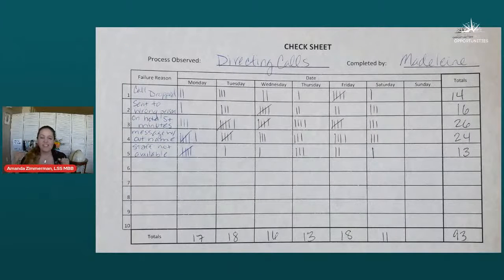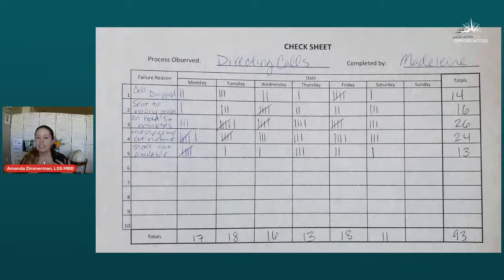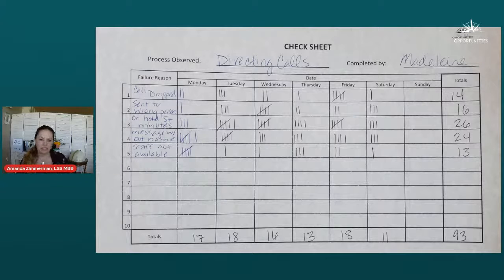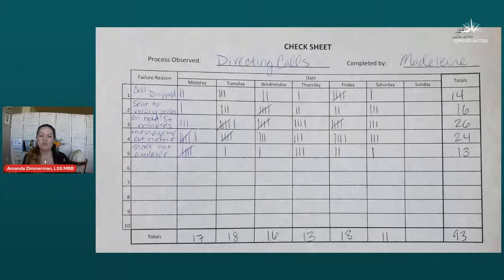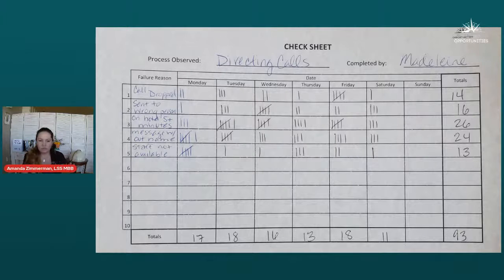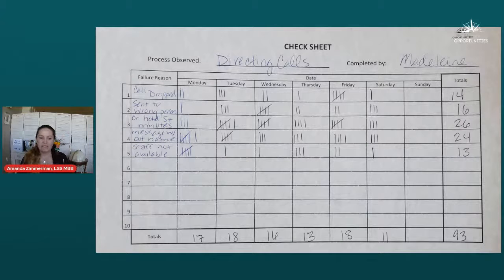Check Sheet Example | The easiest way to track data and find out what to improve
"But I don't have any data!"

This is no excuse! Data can be easy to gather and it is time to get started. Let's get some, and it can be super super easy.

In today's Improvement Roulette we explore using a checksheet at a dentist office.